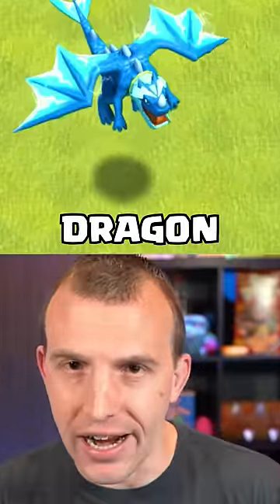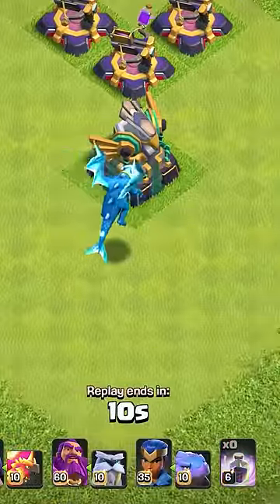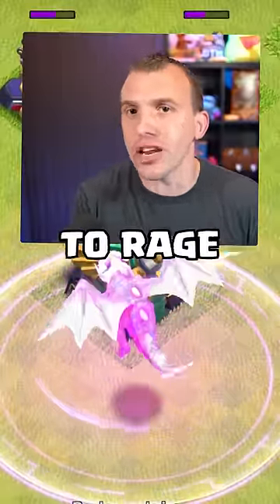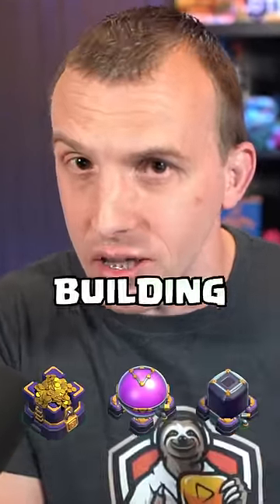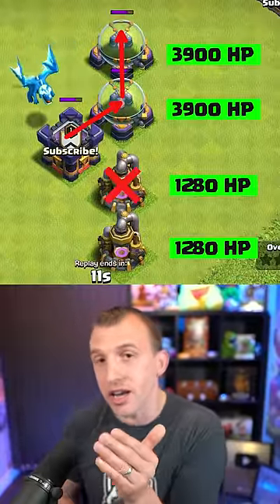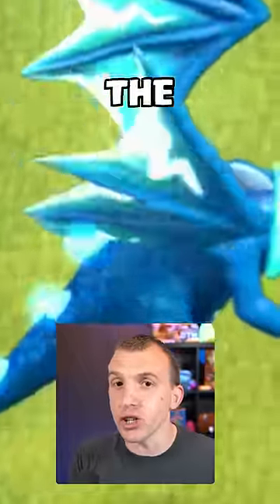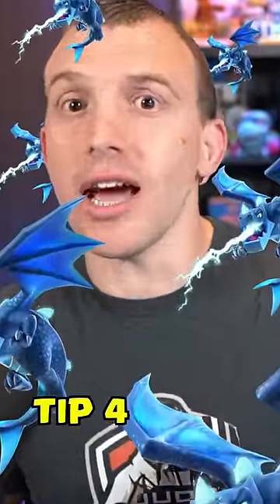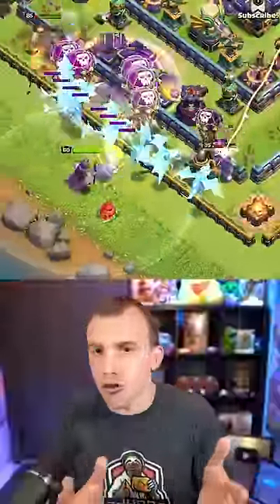5 Tips for the Electro Dragon!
5 Best Tips for the Electro Dragon in Clash of Clans! Judo Sloth Gaming provides hidden tactics to best use Electro Dragons in your attacks.